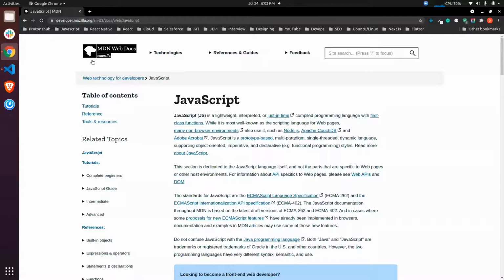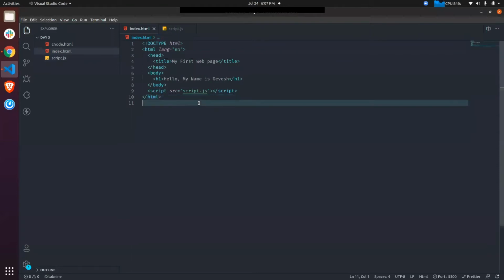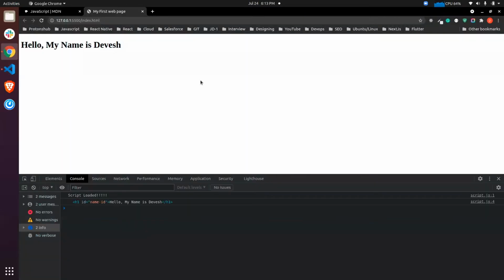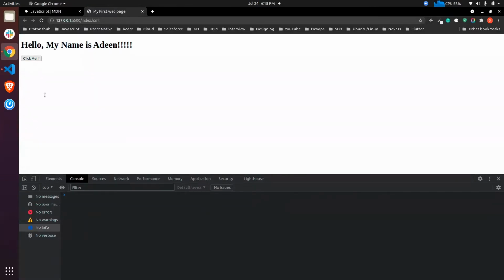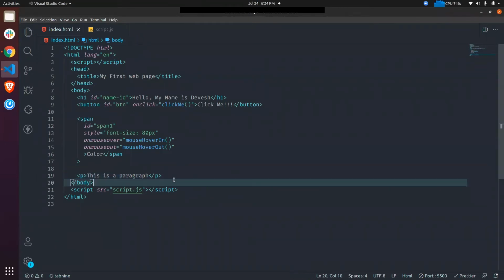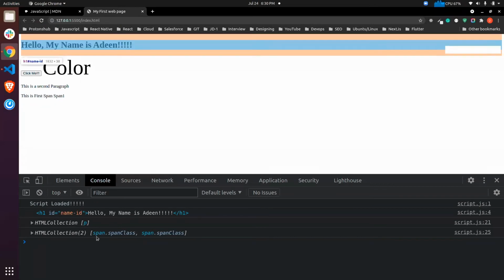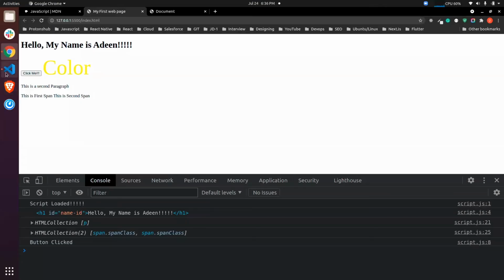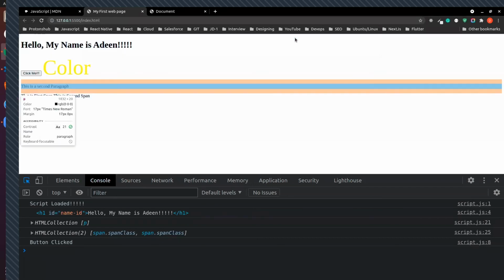Day 3 JavaScript